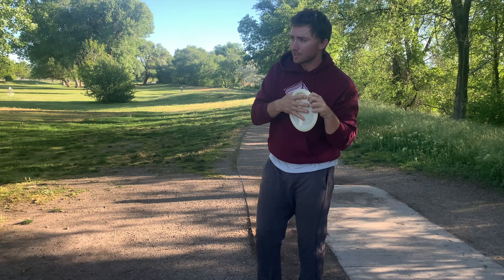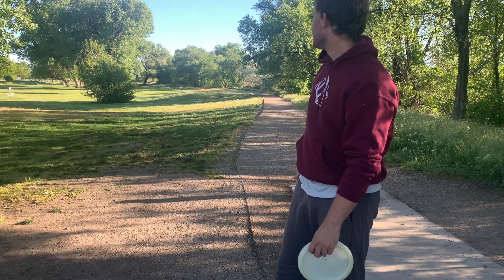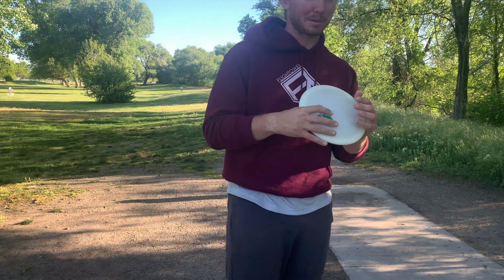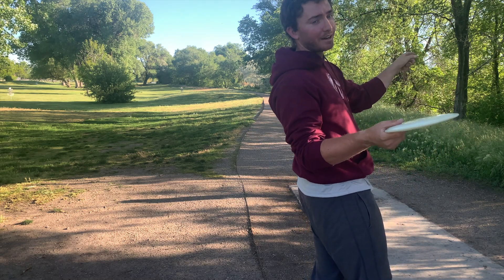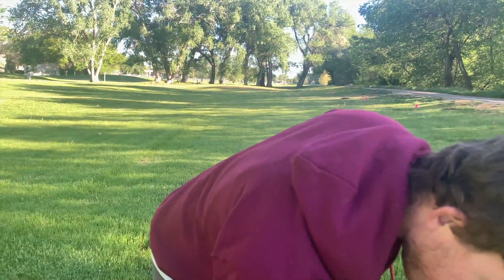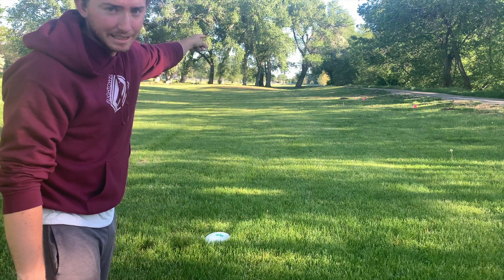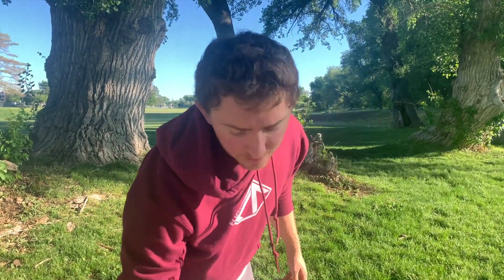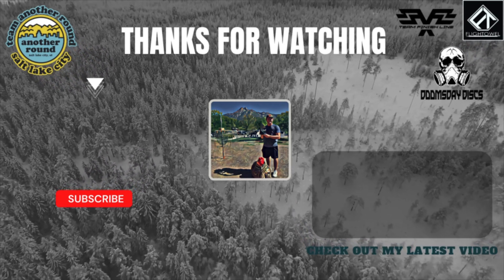Course Breakdown - Roots Safari Hole 8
Welcome to hole 8 of my Roots Safari course breakdown!

First one to correctly guess the mold gets a $5 gift card to Disc Store. Guess the plastic right as well and win 1-year subscriptions to the pro versions of Throw with the Pros, C1x, and DG Tour, all available on iOS!

DISC GOLF COACHING

For all project updates, you can sign up for my weekly newsletter

1. *Eligibility:*
   - The giveaway is open to legal residents of the Continental United States.
   - Participants must be 18 years of age or older at the time of entry.

2. *Entry Period:*
   - The giveaway begins on the day this video was posted and ends one month after the video was posted. Entries submitted after the deadline will not be considered.

3. *How to Enter:*
   - Leave a comment on the video with your guess as to the mold and plastic of the mystery disc
   - Ensure your account privacy settings allow us to contact you if you win.

4. *Winner Selection:*
   - The first person to comment the correct disc mold is the winner

5. *Notification:*
   - The winner will be announced via a reply to their winning comment on the video.
   - The winner must respond to the announcement within 5 days, or a new winner will be chosen.

6. *Prize:*
   - The prize for correctly guessing the mold is a $5 giftcard to Disc Store
   - The winner of the $5 gift card is also eligible to win 1-year pro subscriptions to Throw with the Pros, DG Tour, and C1x, all available on iOS, by also correctly guessing the plastic of the mystery disc
   - Disc Golf on the DL is not liable to replace the gift card should the winner lose the code
   - No cash or other prize substitution is permitted.

7. *Taxes:*
   - The winner is responsible for any taxes associated with the prize.

8. *General Conditions:*
    - Disc Golf on the DL reserves the right to disqualify any individual who tampers or attempts to tamper with the entry process.
    - Disc Golf on the DL is not responsible for lost or late entries.

    - Be cautious of potential scams. Disc Golf on the DL will never ask for personal or financial information outside the specified entry process. Disc Golf on the DL is not responsible for any scams or fraudulent activities.